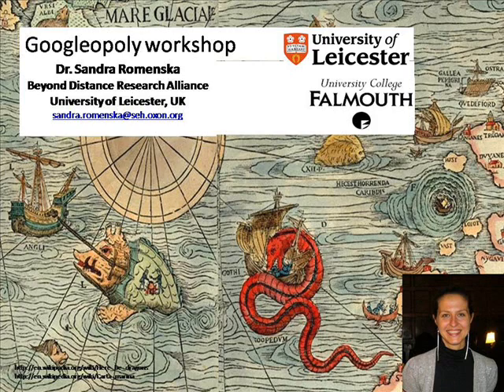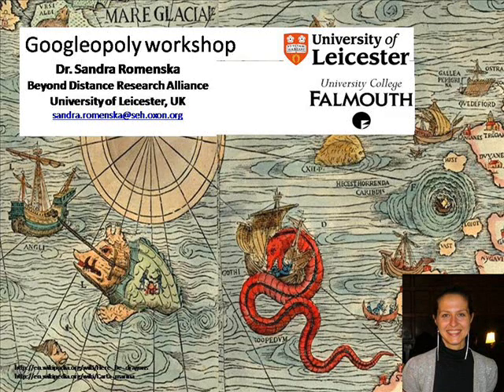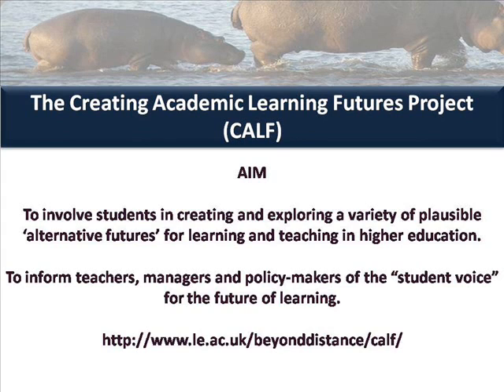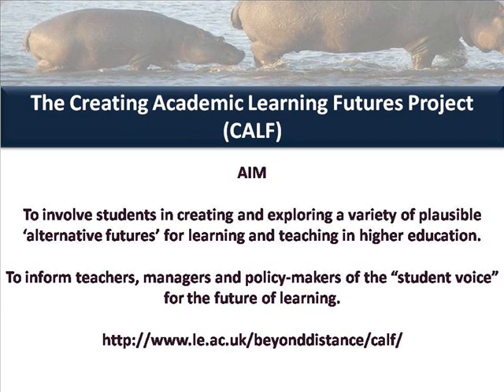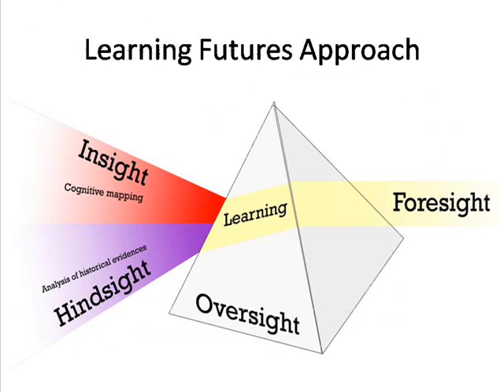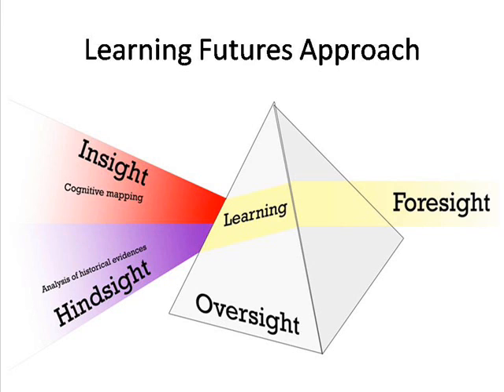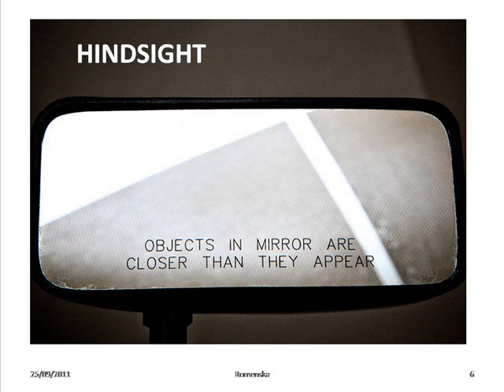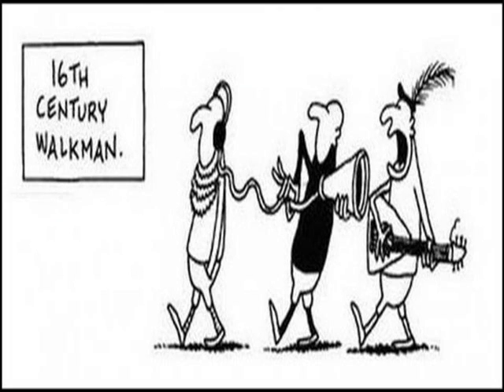Introduction to the Googleopoly Workshop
This resource accompanies the Playbook for Strategic Creative Foresight Workshops. Under the terms of this licence you are permitted to copy, distribute, display and perform the work, and make derivative works. In all cases you must give Dr. Sandra Romenska and the CALF project credit.

www2.le.ac.uk/departments/beyond-distance-research-alliance